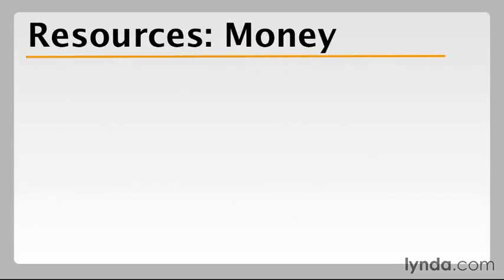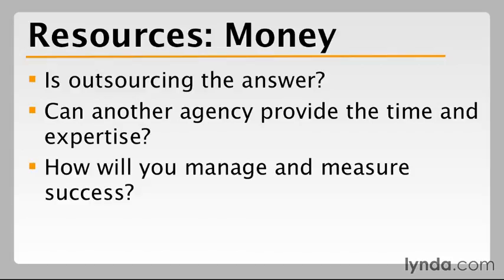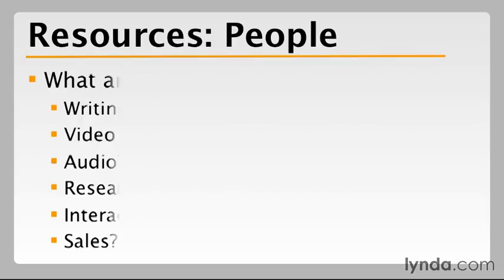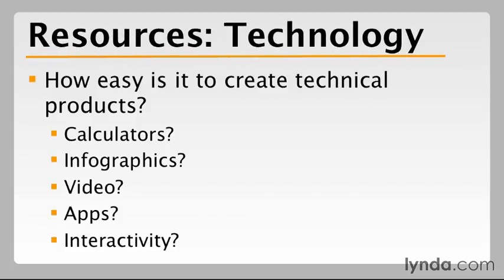The Necessity of an Integrated Approach - Resource Assessment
Building an Integrated
Online Marketing Plan